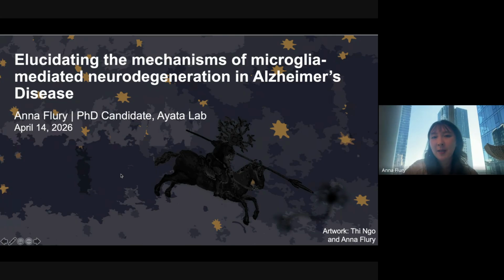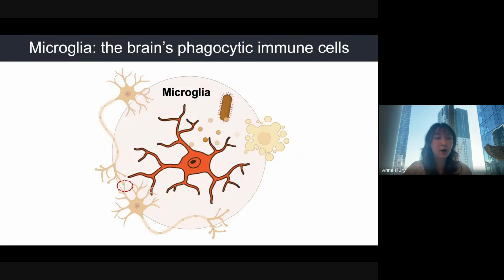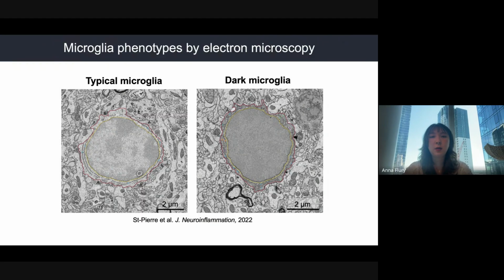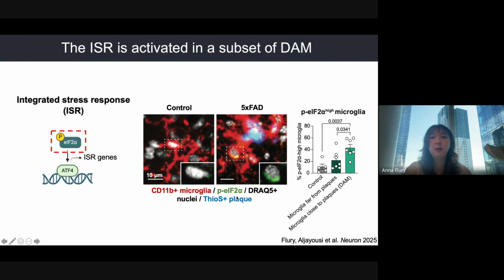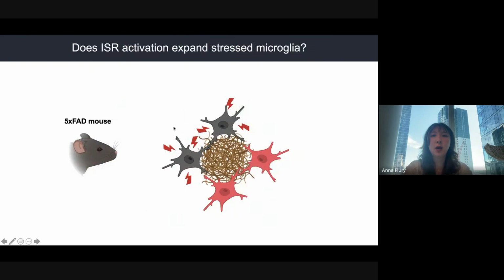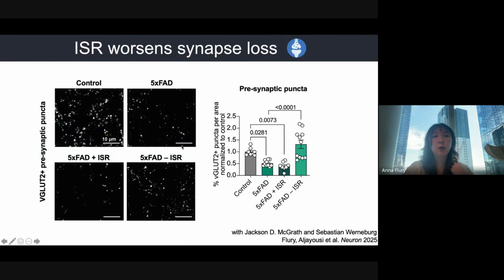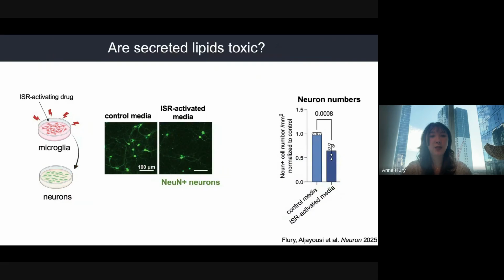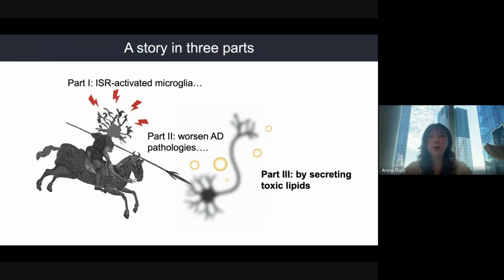Precisionary Webinar: Anna Flury on "Mechanisms of Microglia-Mediated Neurodegeneration in..."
Anna Flury is a PhD candidate at the CUNY Graduate Center, where she conducts her research in the laboratory of Pinar Ayata at the Neuroscience Initiative of the Advanced Science Research Center. Her work focuses on understanding the maladaptive roles of microglia in Alzheimer’s Disease, with particular emphasis on how cellular stress pathways contribute to microglia-mediated neurodegeneration. Through a multi-modal experimental approach that integrates ex vivo tissue imaging, ribosome profiling, and both in vitro and in vivo models, Anna investigates how distinct microglial states influence disease progression. Her research has identified a stressed microglial subset that plays a central role in regulating pathology and impairing neuronal survival through the secretion of toxic lipids.

In this webinar, Anna Flury will:
•Describe how a subset of microglia in Alzheimer’s Disease is defined by activation of a cellular stress pathway
•Explain how stressed microglia exacerbate disease pathology and how inhibiting this stress response can significantly reduce pathological outcomes
•Characterize the gain-of-function neurodegenerative phenotype of stressed microglia, including the secretion of lipids that are toxic to surrounding brain cells